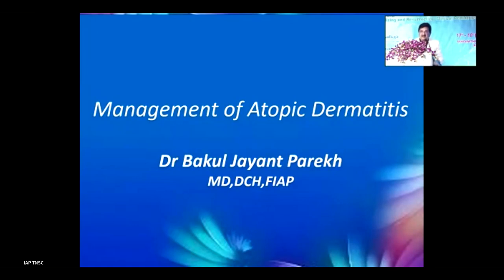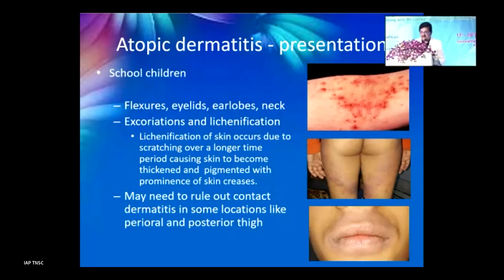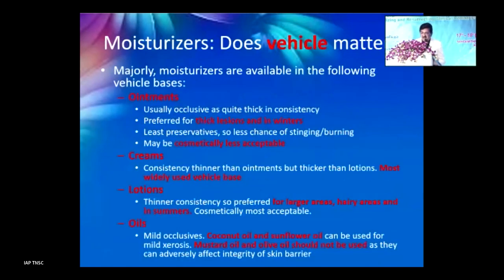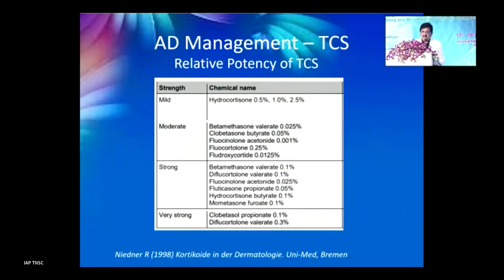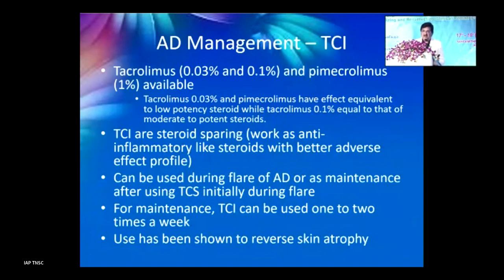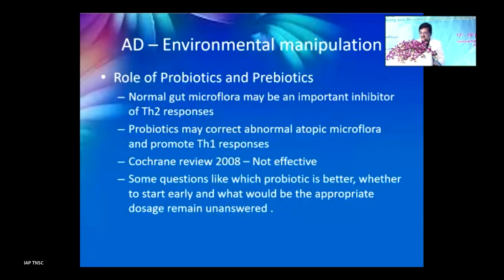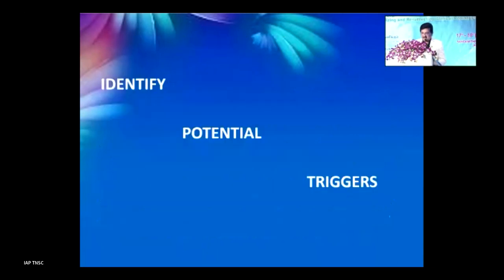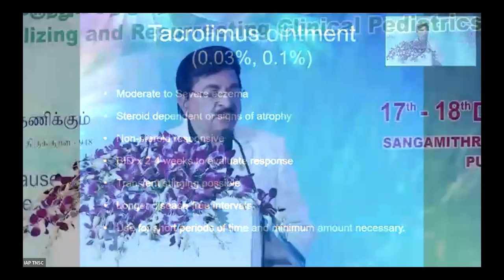Rational Management of Atopic Dermatitis - Dr. Bakul Jayant Parekh